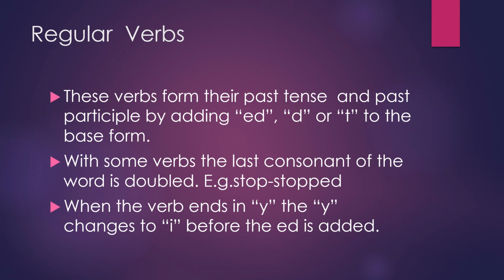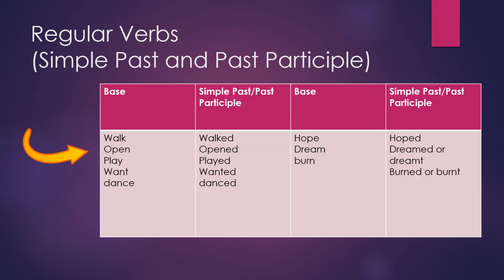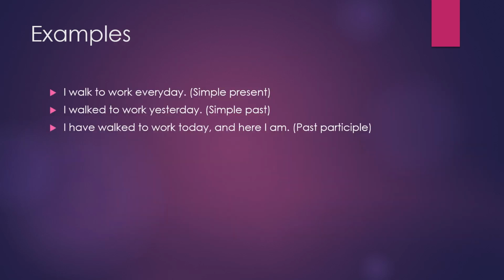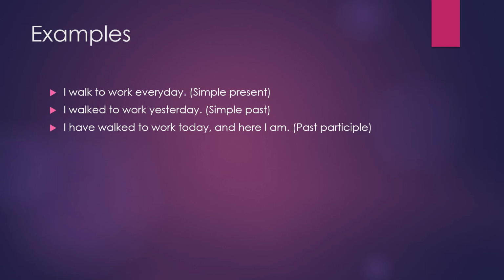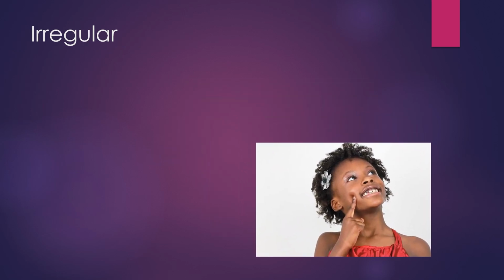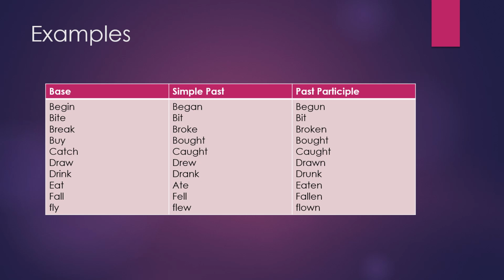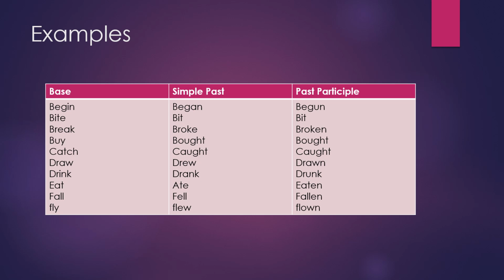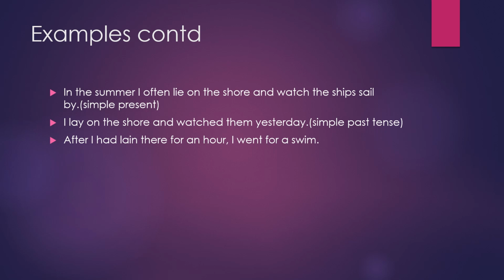Learn about Verb Tense for Regular and irregular Verbs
This video gives information about regular and irregular verbs and the difference in how the form the past tense and past participle.